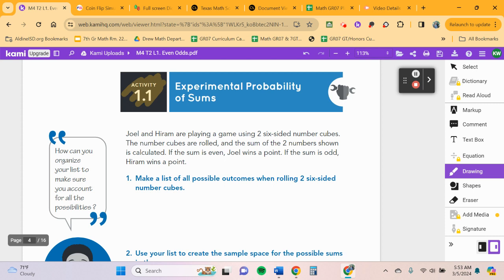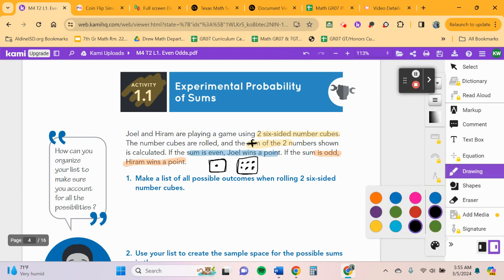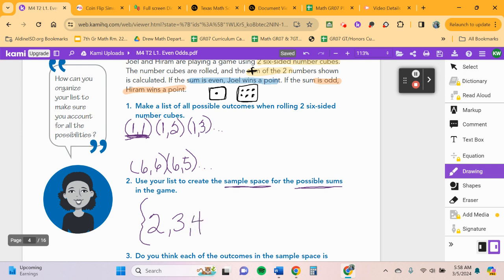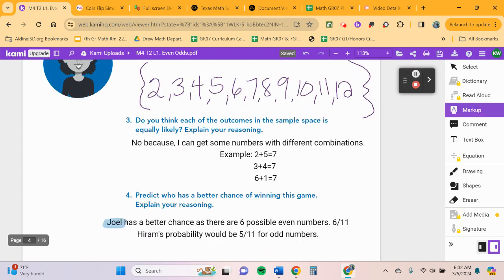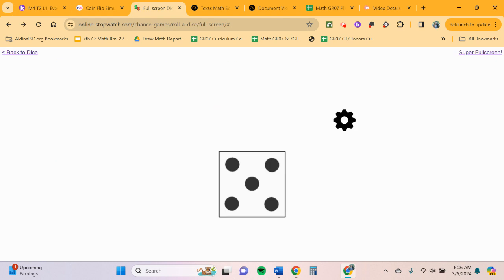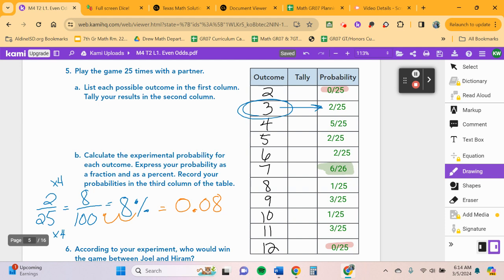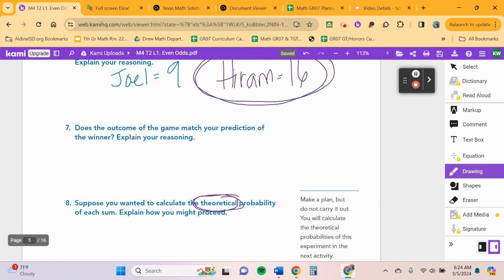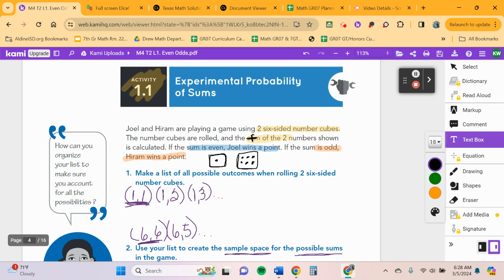Module 4 Topic 2 Lesson 1: Even & Odds Act 1.1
Carnegie Learning Module 4 Topic 2 Lesson 1: Even & Odds Act 1.1